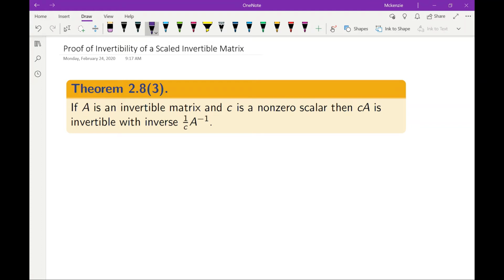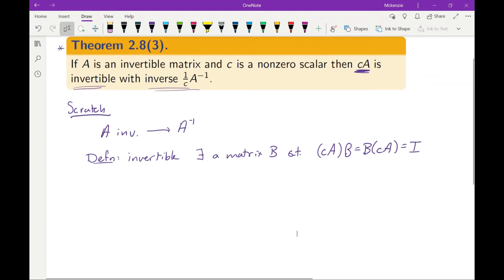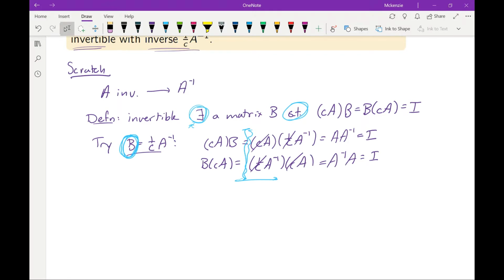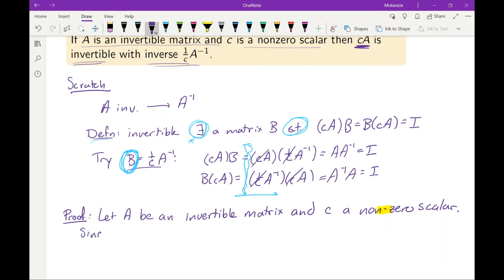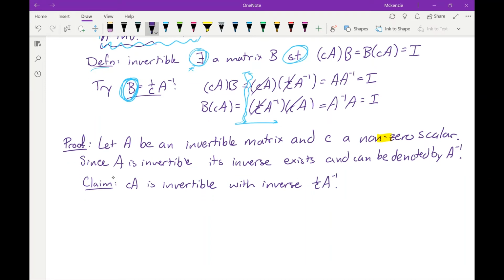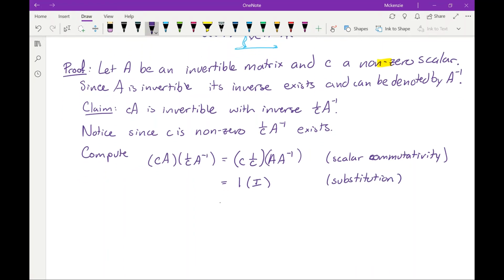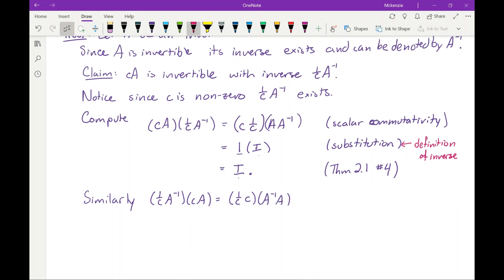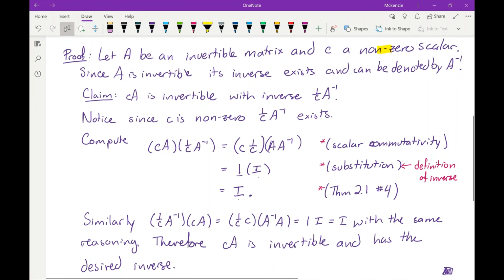Proof of The Inverse of a Scaled Invertible Matrix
Proof of the fact that the inverse of cA is 1/cA^-1.
Theorem 2.8 part 3 from Larson's Elementary Linear Algebra, 7e.